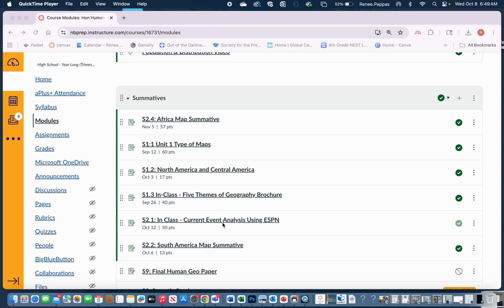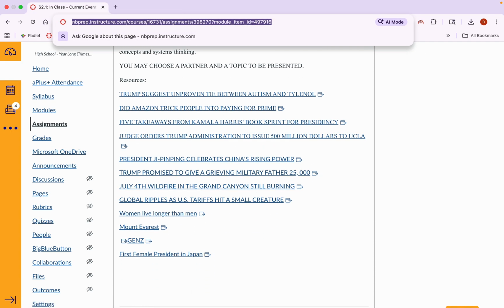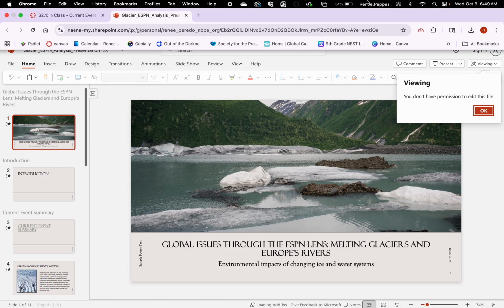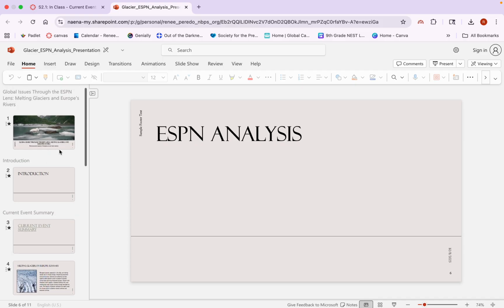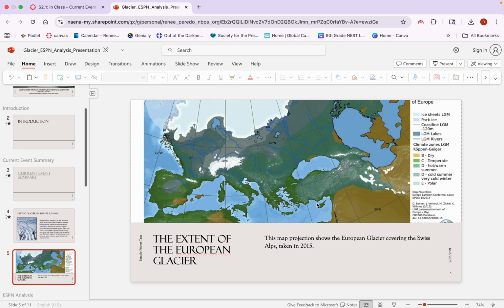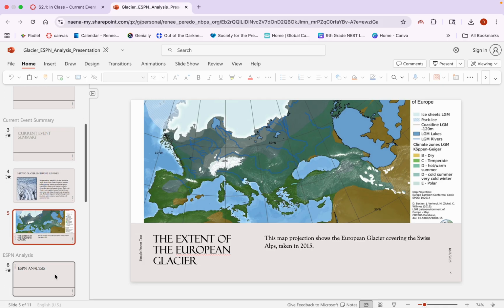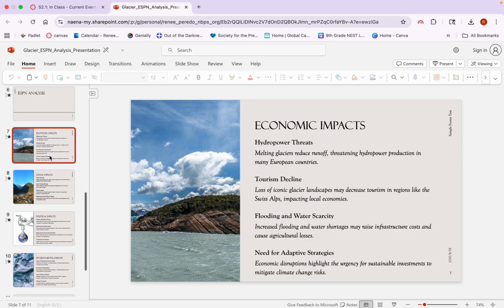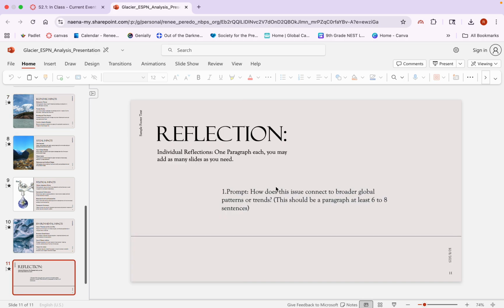Sub Plans Wednesday, October 8th